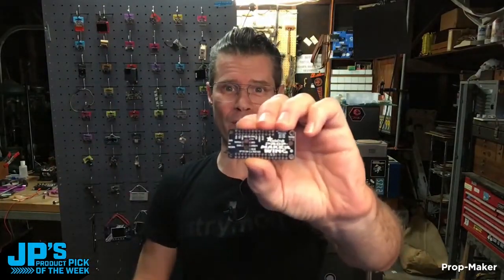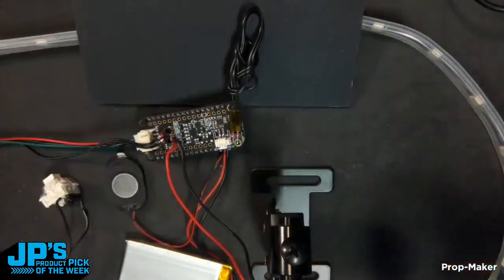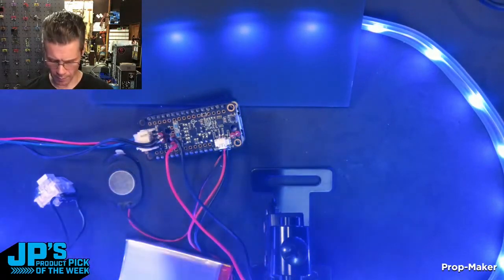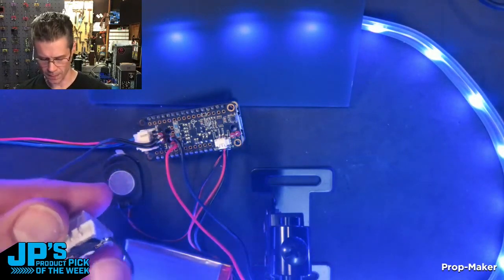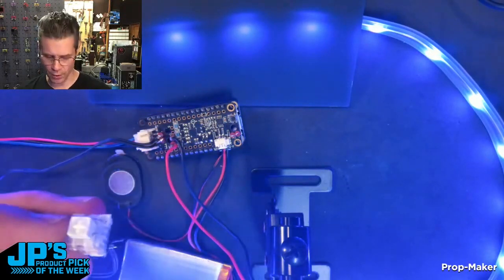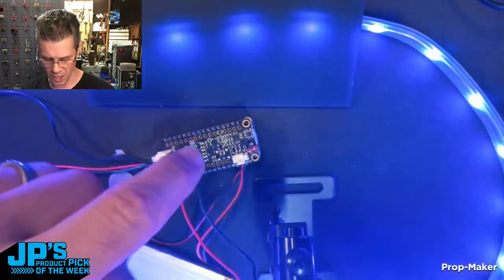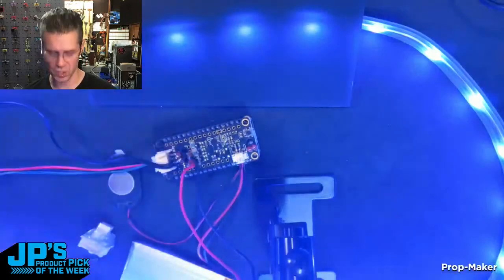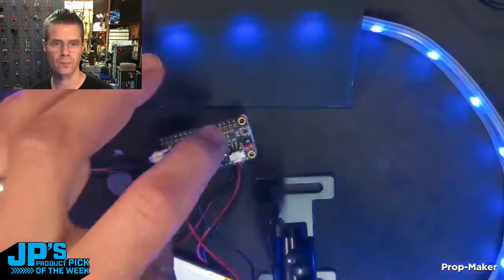JP's Product Pick of the Week Prop-Maker FeatherWing Recap @adafruit @johnedgarpark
JP's Product Pick of the Week: Prop-Maker FeatherWing